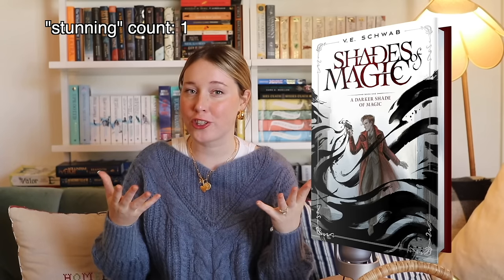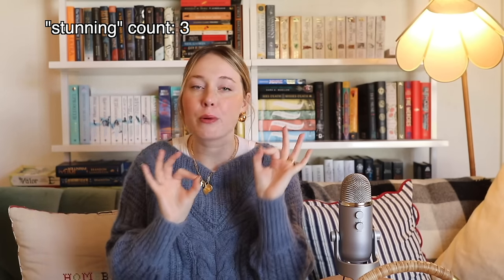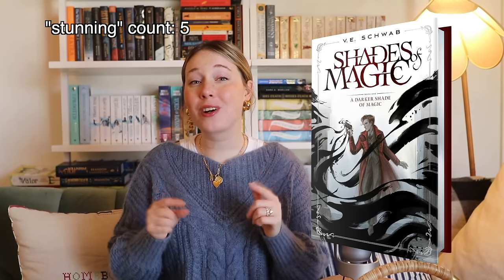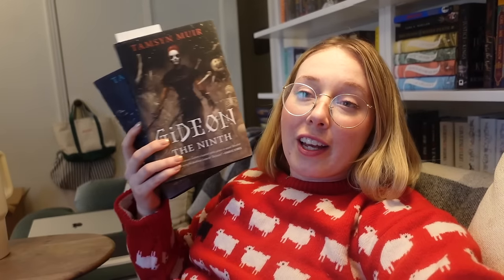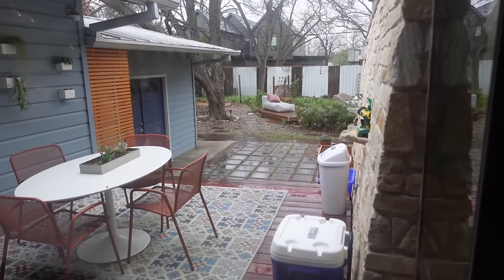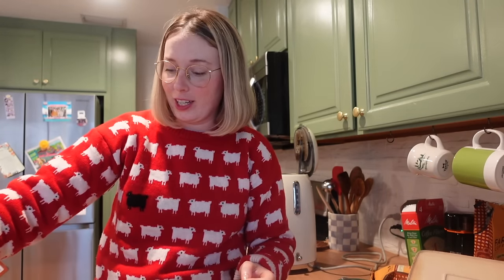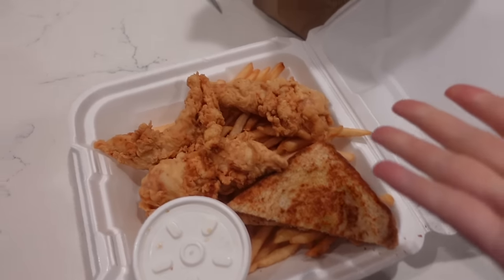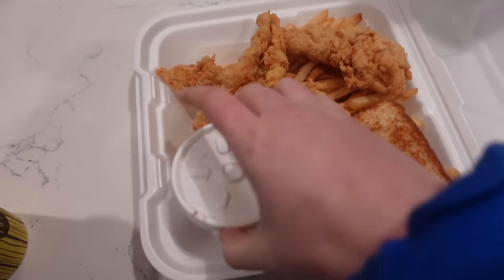cozy reading vlog: FINALLY continuing this beloved fantasy series & I’m obsessed 💀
y'all I finally got to book 2 of the locked tomb series!!

books in this video:
Gideon the Ninth
Harrow the Ninth